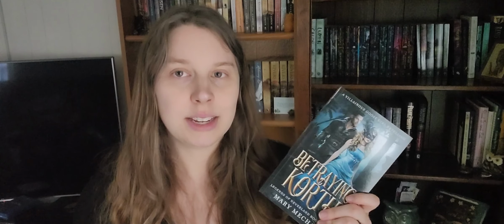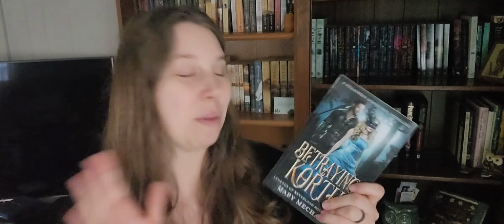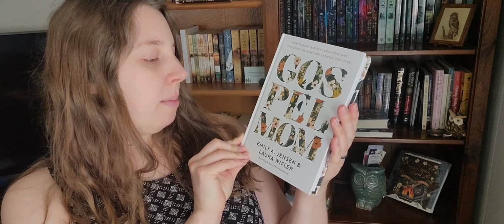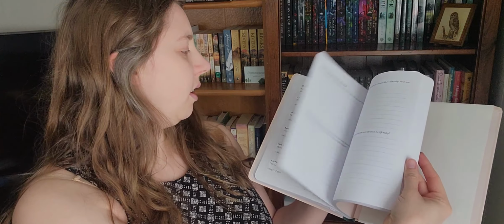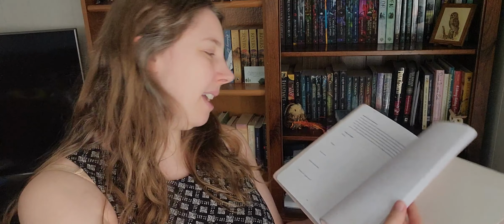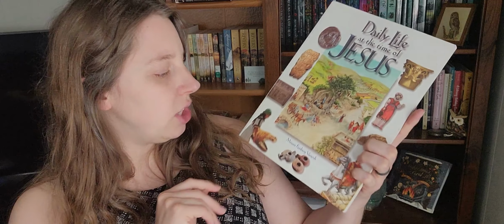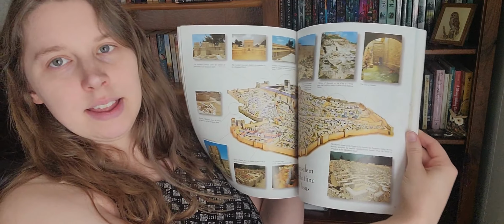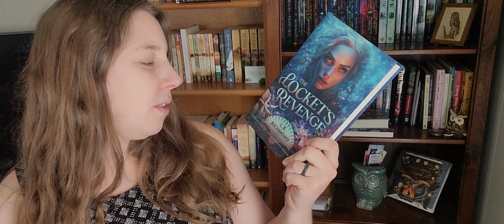Book Haul #1: Christmas and Birthday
First book Haul of 2025!

Books mentioned:
Regency and Regicide by JJ Fischer
The Stolen Kingdom by Bethany Atazadeh
Gods and Kings by Lynn Austin
Pride and Prejudice by Jane Austen
A Literary Holiday Cookbook by Alison Walsh
Legend of Neverland series by Mary Mecham
31 Ways to Show Him What Love Is by Alyssa Bethke
Gospel Mom by Emily Jensen and Laura Wifler
Becoming a Gospel Mom by Emily Jensen and Laura Wifler
M is for Mama by Abbie Halberstadt
Homeschool Basics by Tricia Goyer and Kristi Clover
Love that Lasts by Jefferson and Alyssa Bethke
Parenting: 14 Gospel Principles That Can Radically Change Your Family by Paul David Tripp
Daily Life at the Time of Jesus by Miriam Feinberg Vamosh
The Mermaid's Tale by LE Richmond
Memoria by JJ Fischer

Amazon wishlist (Feb birthday)